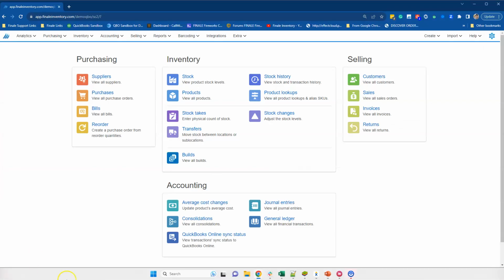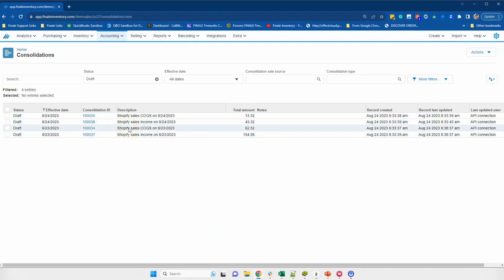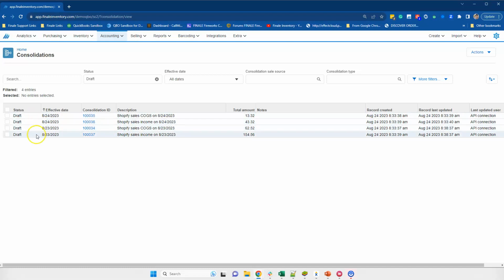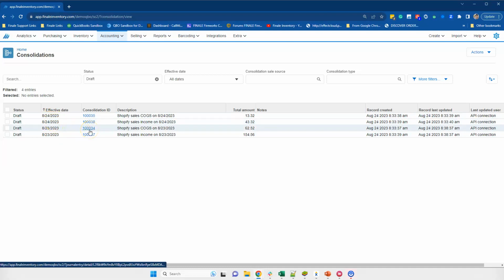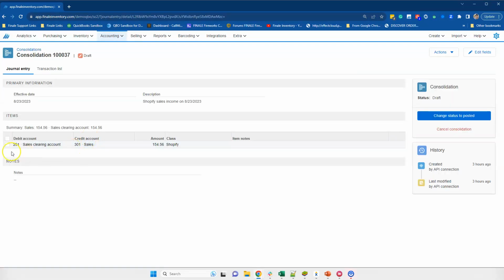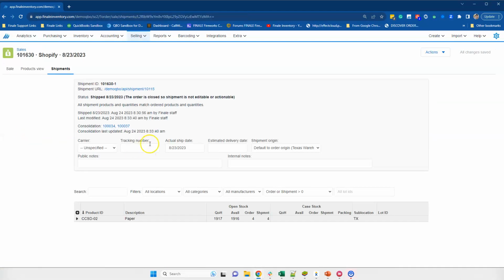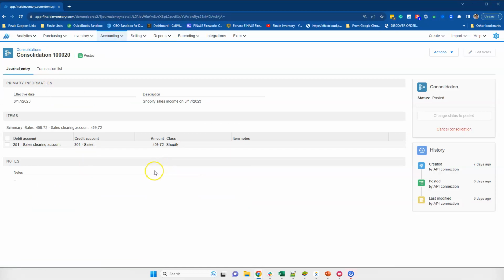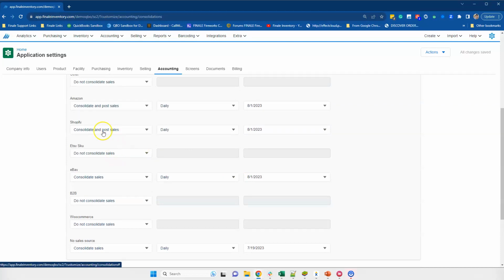Consolidations - Summarized ledger transactions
Quick Feature review video on Finale Inventory's Financial Consolidations function and how it helps summarize COGS and Income ledger entries by Sale Source(selling channel) by Day, Week, or Month.